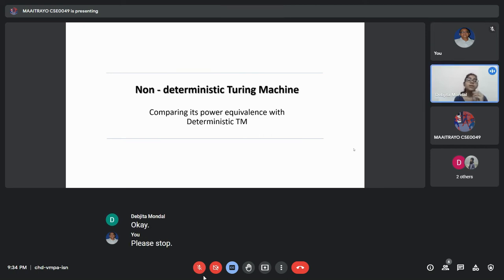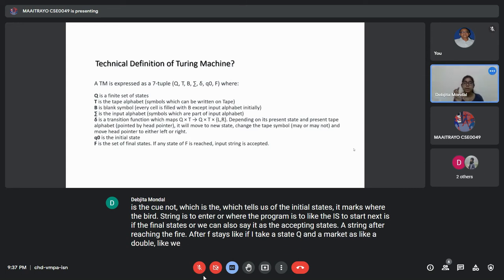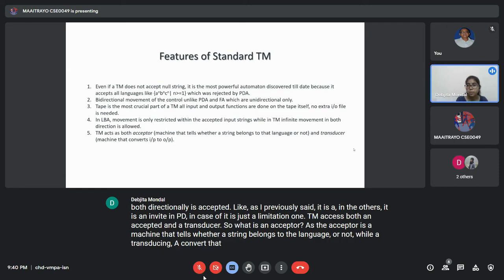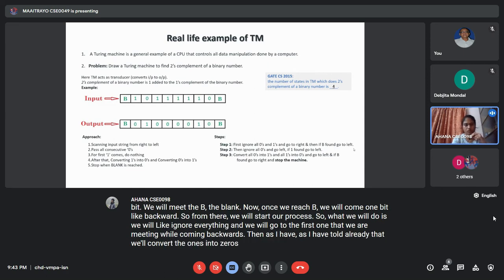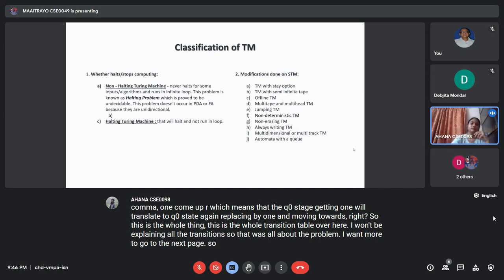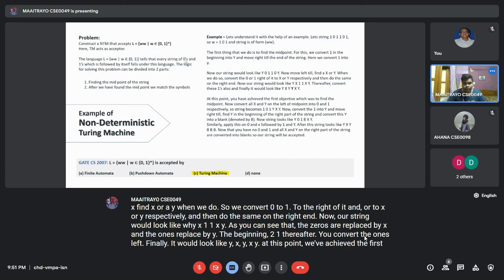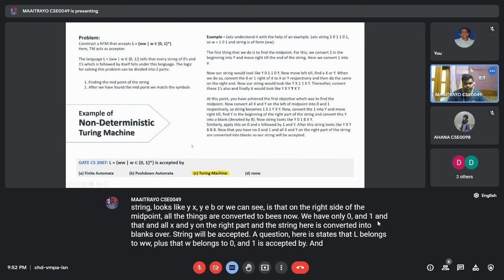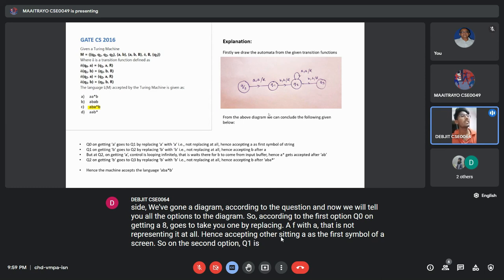Non - deterministic Turing Machine : Comparing its power equivalence with Deterministic TM... EQUAL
As a part process of CA3

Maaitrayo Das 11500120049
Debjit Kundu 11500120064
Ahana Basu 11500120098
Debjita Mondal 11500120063